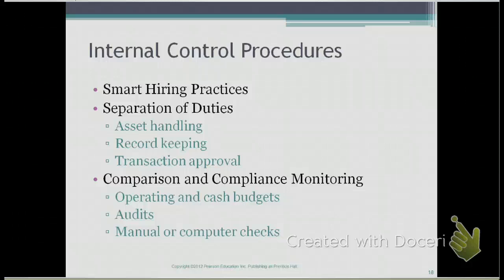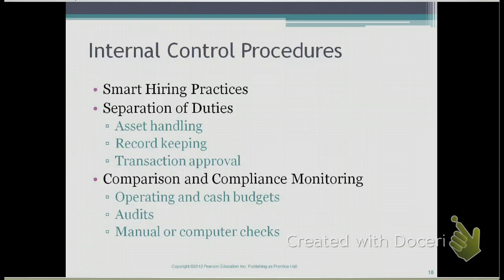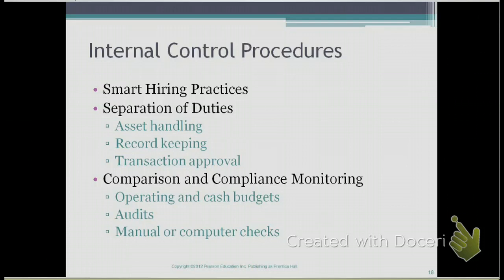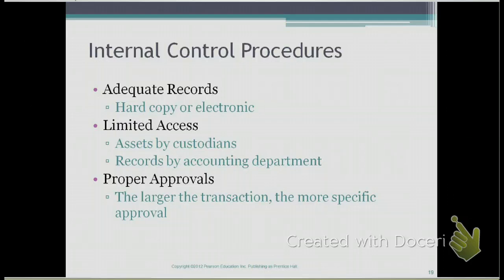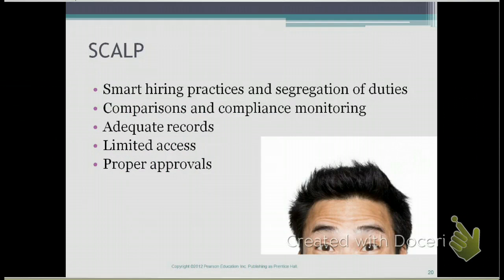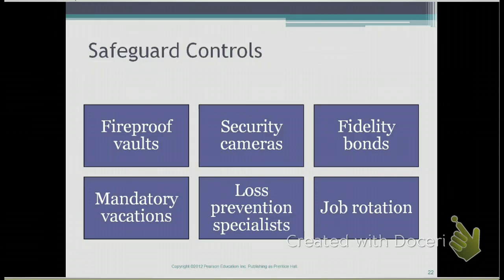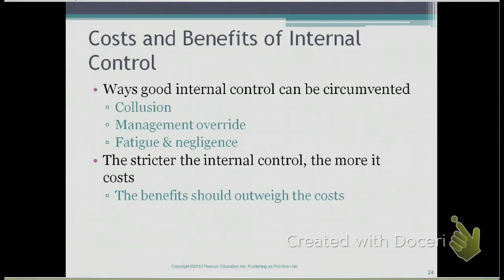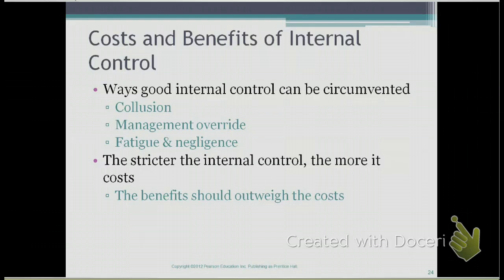4.4 Internal Control Procedures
Internal Control Procedures